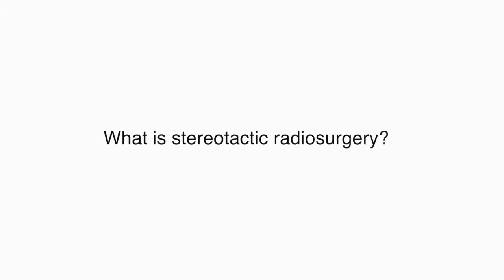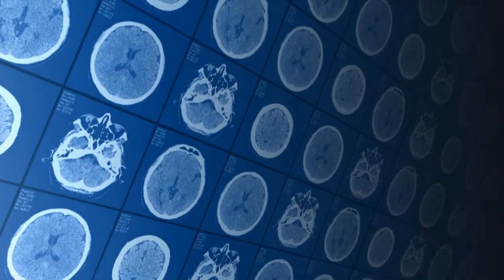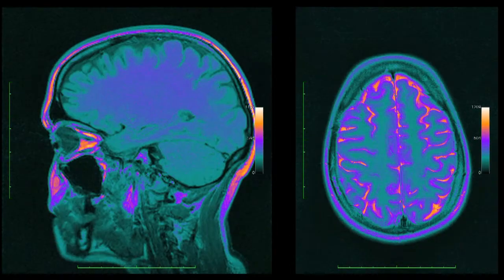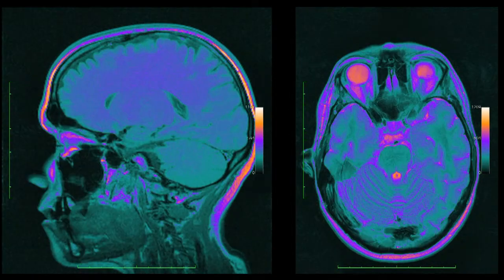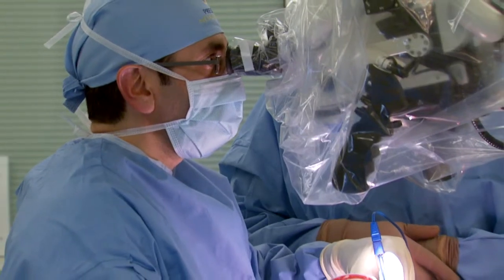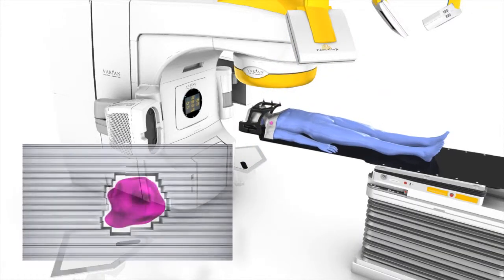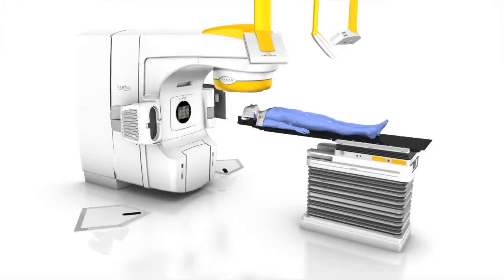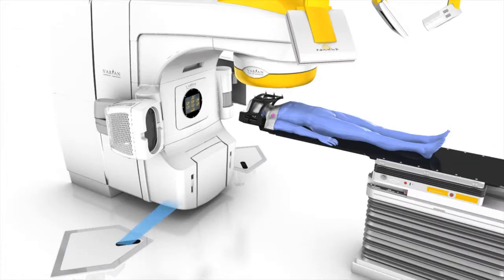What is stereotactic radiosurgery? Dr Andrew See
Stereotactic Radiosurgery

1. What is stereotactic radiosurgery?

Stereotactic radiosurgery is a relatively new treatment that involves targeting a tumour in the body with an extremely high dose of focussed radiation.
This 'ablative' dose of radiation has been shown to be very effective in eliminating tumours that can occur in the body and has been shown to be of particular value when dealing with primary and secondary tumours that arise in the brain and spinal column.
SRS can be used either as an alternative treatment option to invasive surgery although sometimes it is also recommended in addition to surgical removal, especially when the tumour is large or more aggressive and when the neurosurgeon and radiation oncologist want to be absolutely certain that all the cancer cells have been eliminated.
Many thousands of patients have now been treated using stereotactic radiosurgery for brain and spine tumours and the results are extremely encouraging. In some instances, stereotactic radiosurgery has become the standard of care when managing these
conditions.

Consults
Dr See consults in a range of Melbourne metropolitan and provincial clinics.
In addition he offers a video link and Tele-health consults by prior appointment.
He is happy to see people for second opinions but you will need for a referral in this context and also copies of all relevant tests and investigations that have been done thus far.